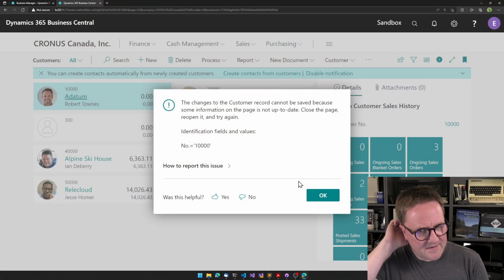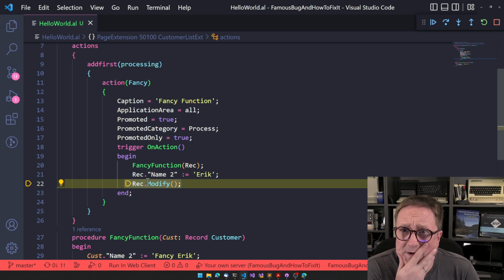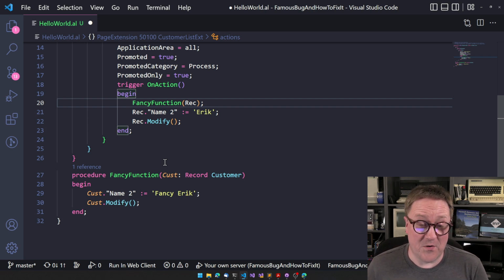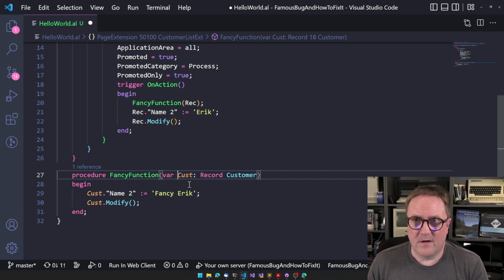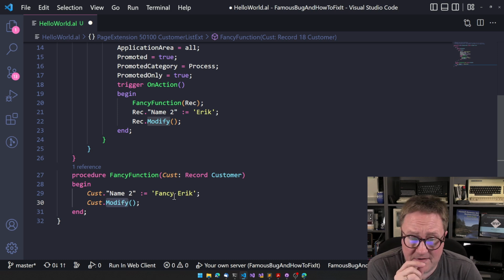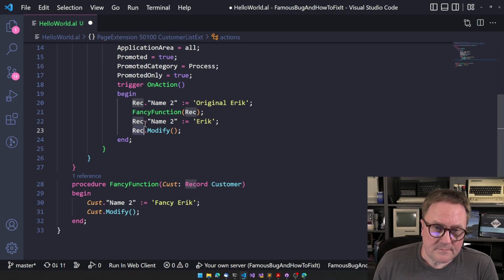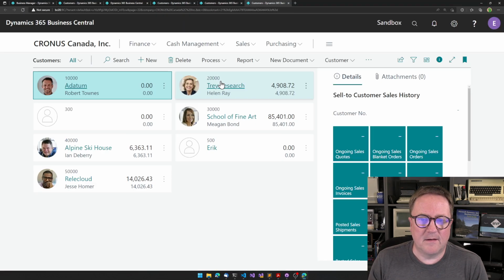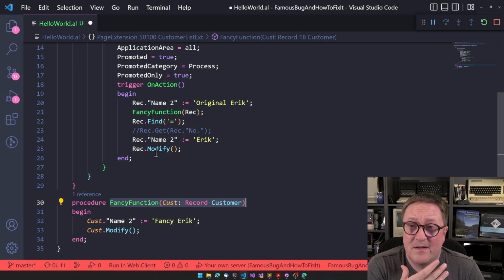The most famous Business Central AL bug, and how to fix it!